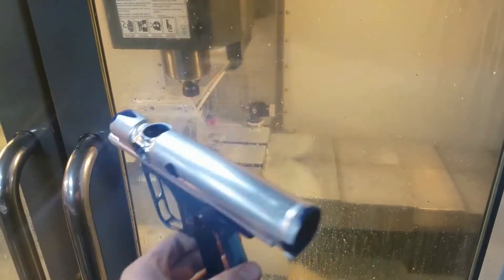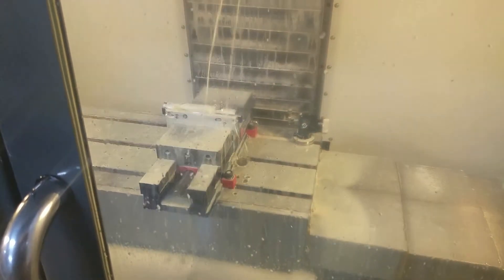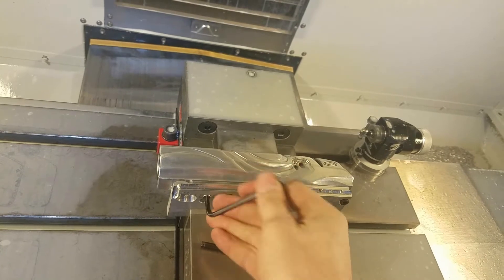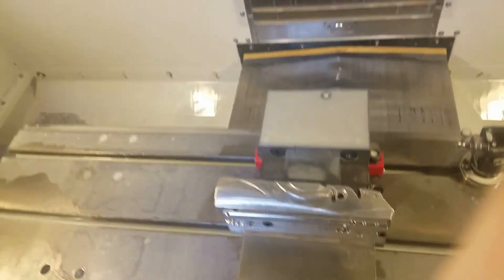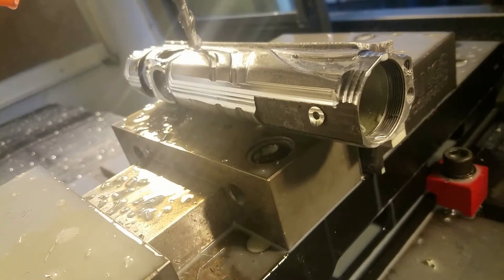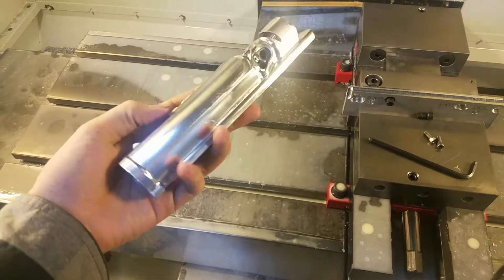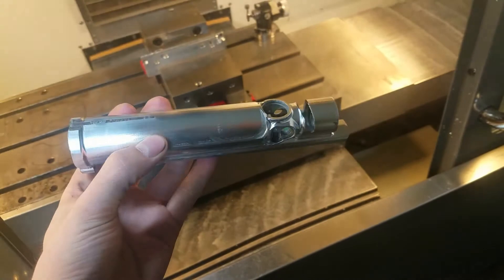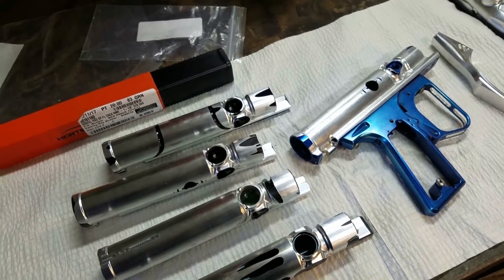Shocker SFT/NXT superlight milling modification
Here's a frequently-requested modification that I refused to perform for many years. Not sure why, it doesn't take as long to set up compared to a full body or whatever.